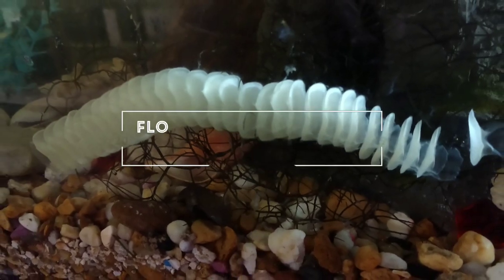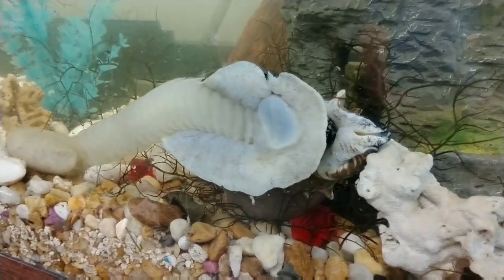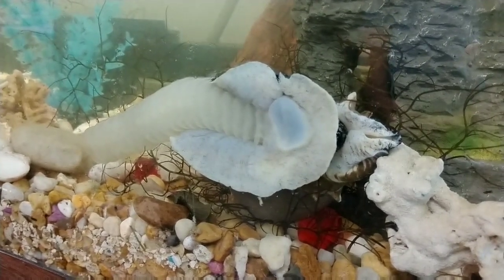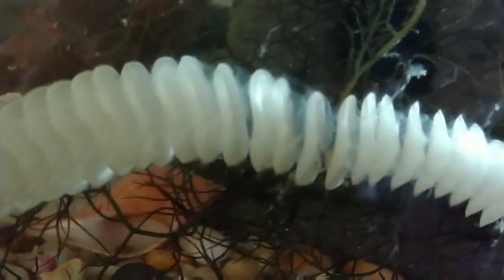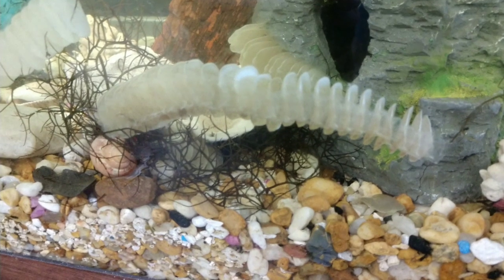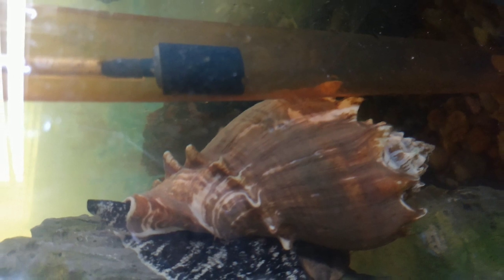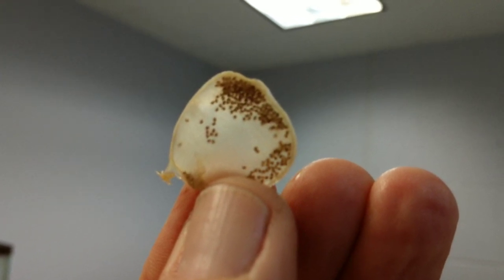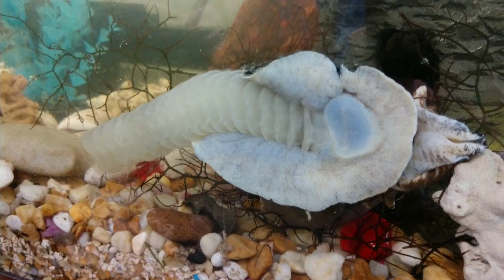FLORIDA CROWN CONCH LAYS EGGS IN A CLASSROOM AQUARIUM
This Florida Crown Conch (Melongena corona) produced a beautiful egg case during class. My Marine Science students manage the classroom aquariums and this lucky student team hit the jackpot.
The video covers the egg-laying and some of the developing young conchs in the following weeks. After a short stay in the lab, both the Conch and still developing egg case we're returned to the nearby estuary where they were originally collected.